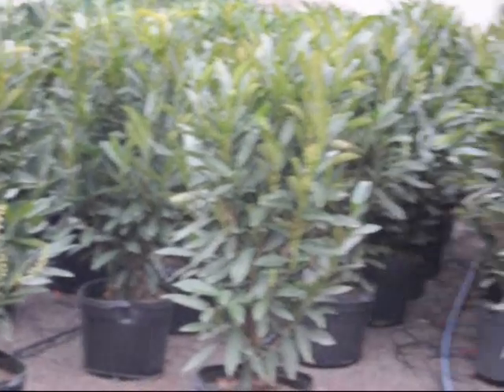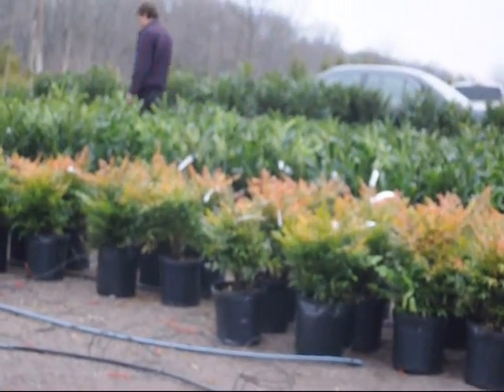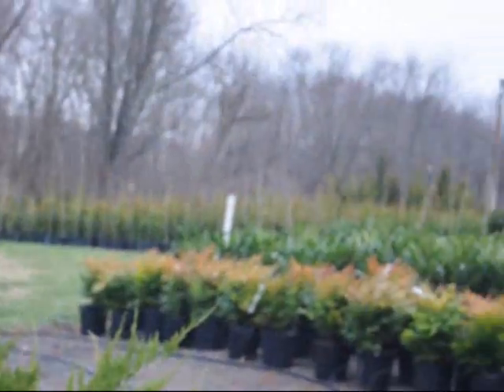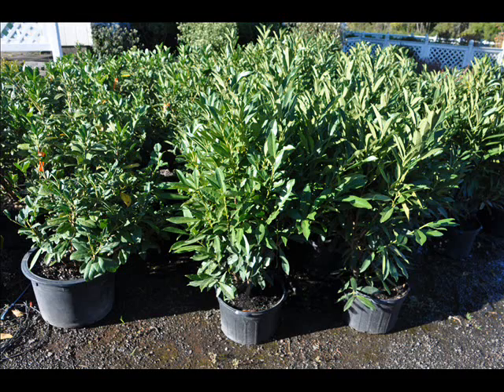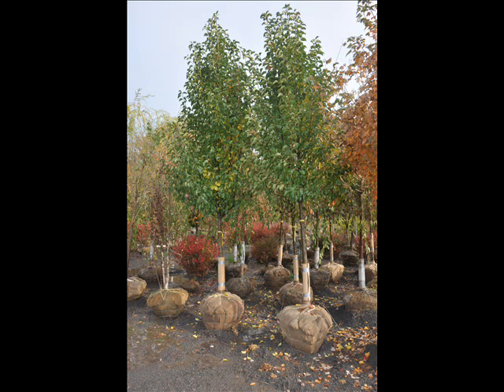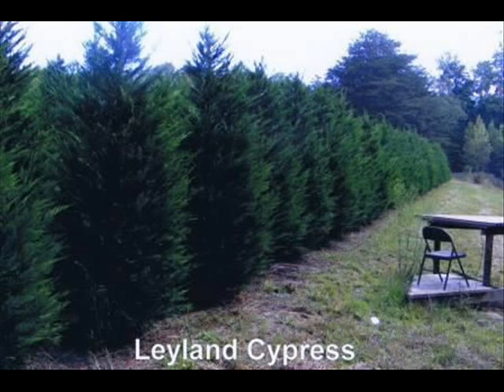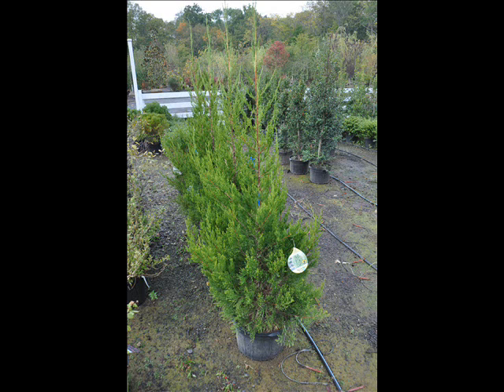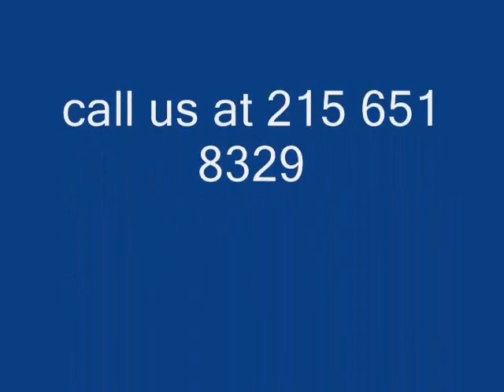Skips for Sale At Highland Hill Farm